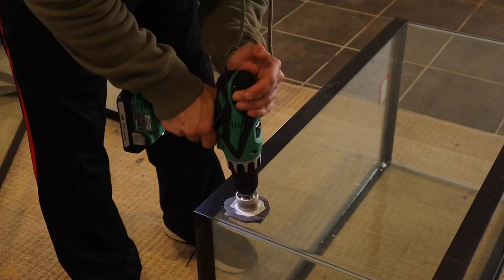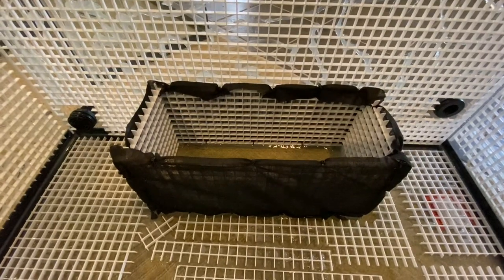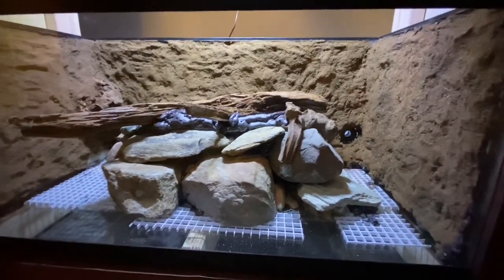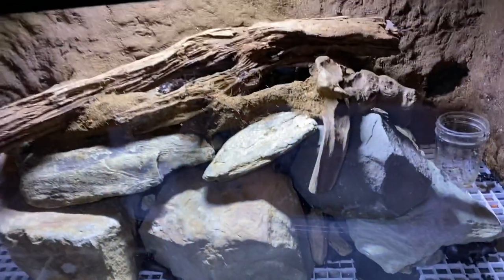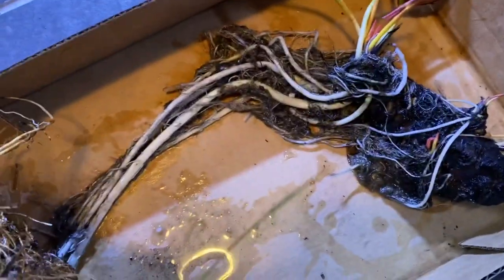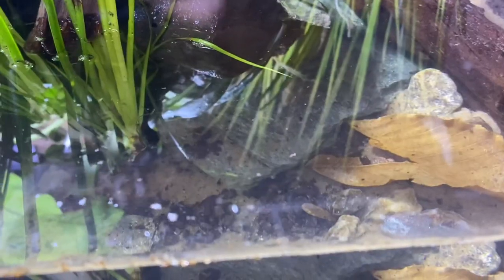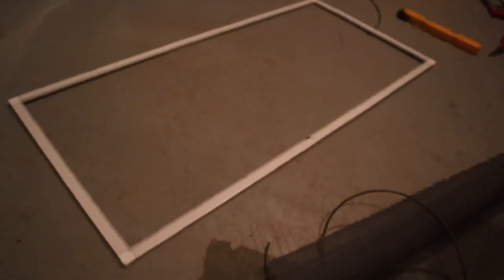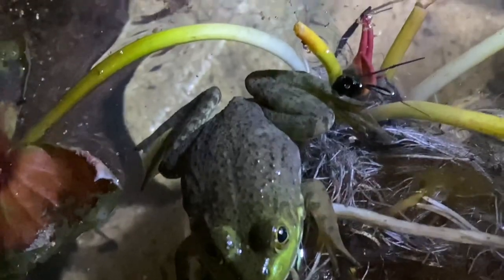Awesome Green Frog Paludarium Build - Northern Green Frog DIY habitat setup!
New Green Frog Paludarium Build ! This is a 40 gallon breeder and utilizes a Fluval 207 canister filter tied in via 3/4 inch bulkheads drilled in the back glass panel, Nicrew LED lights and DIY background. Enjoy!